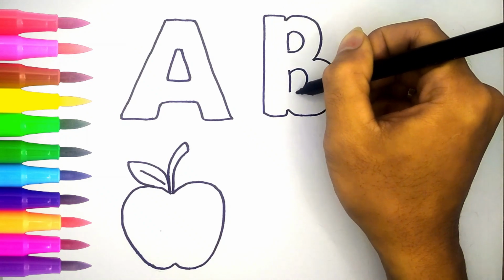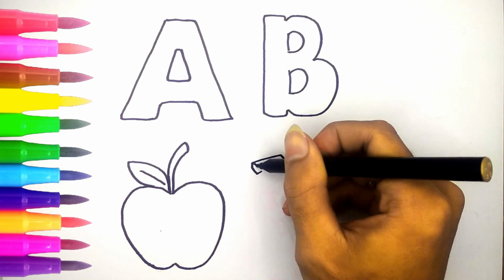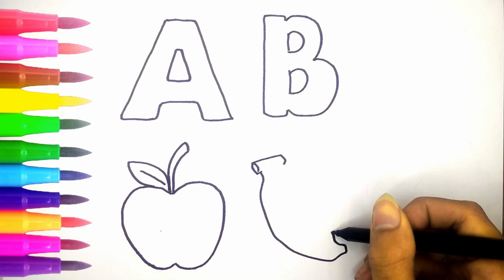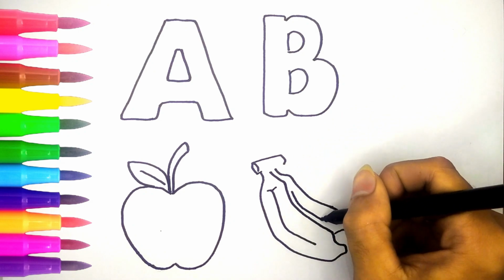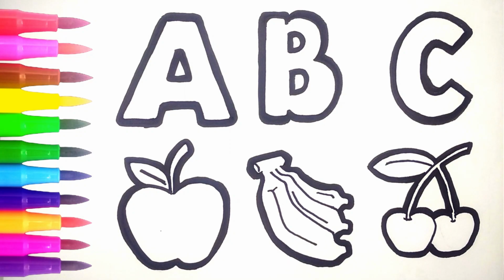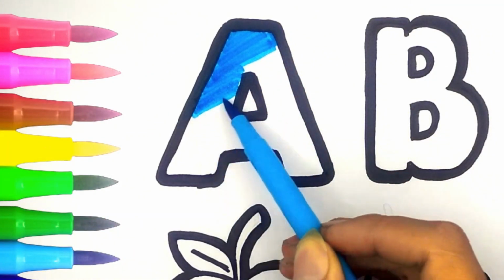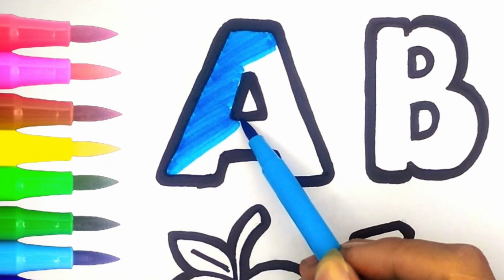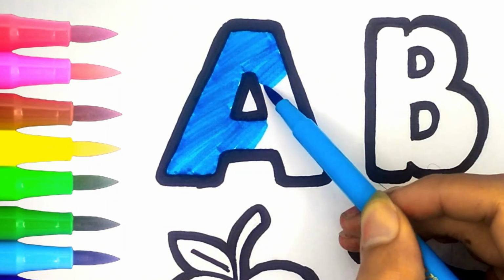ALPHABET DRAWING AND PAINTING - BASIC LEARNING COLOR DRAWING AND PAINTING FOR KIDS AND TODDLERS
Hello friends, today i want to drawing and painting alphabet and fruits. I love to drawing and painting so much, and i love eating fruit. let's join drawing and painting with me

Painting for Toddlers
Easy Drawing Ideas
Step-by-Step Drawing
Basic Shapes for Kids
Simple Painting Techniques
Art Activities for Children
Kids Art Lessons
Toddler Art Projects
Educational Drawing Videos
Preschool Art Ideas
How to Draw Circles
Painting Squares for Kids
Learning Colors with Shapes
Fun Art for Toddlers
Art and Crafts for Kids
Drawing Lessons for Beginners
DIY Art Projects for Children
Kids Drawing Tutorial
Painting ABCs for Toddlers